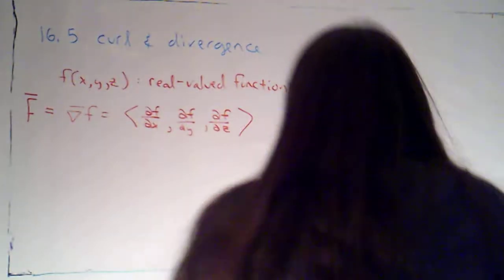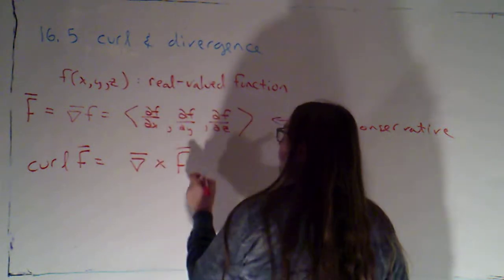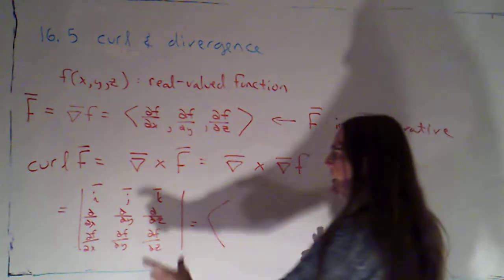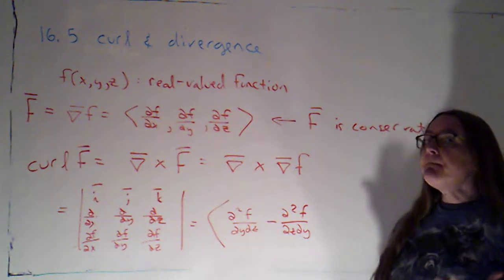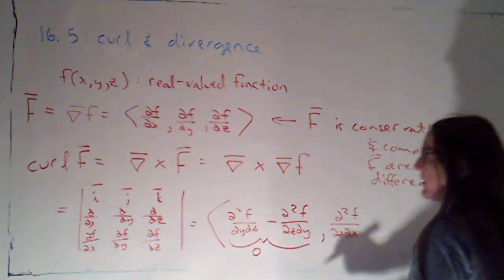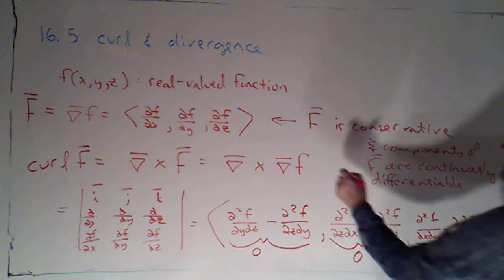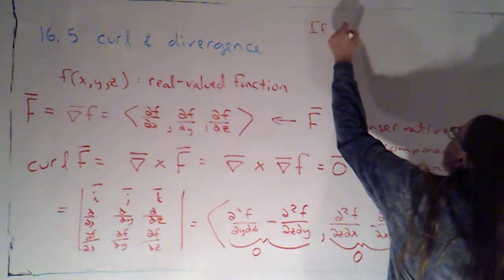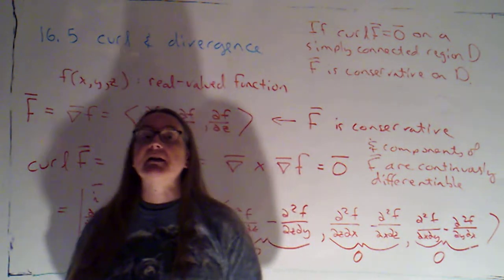3C 16 5 part 2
Curl of a conservative vector field is 0 (the zero vector).